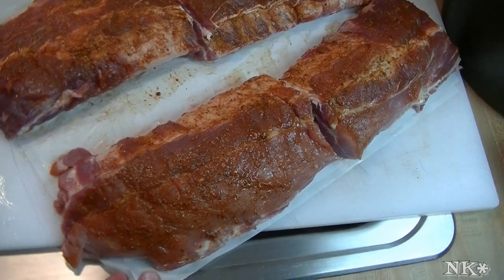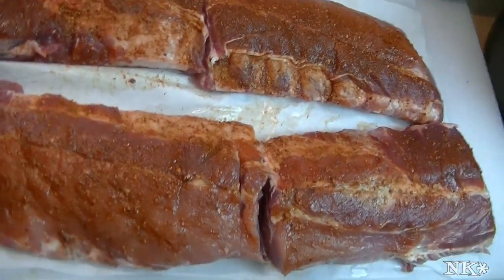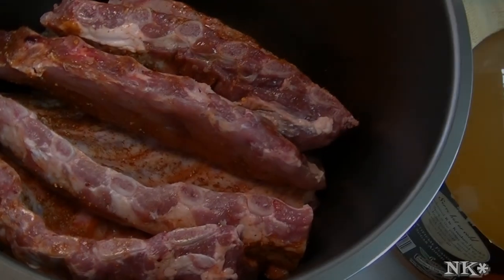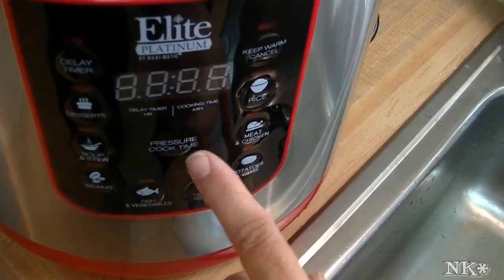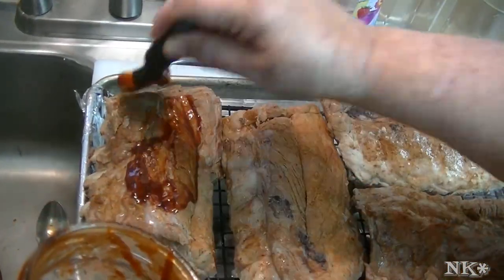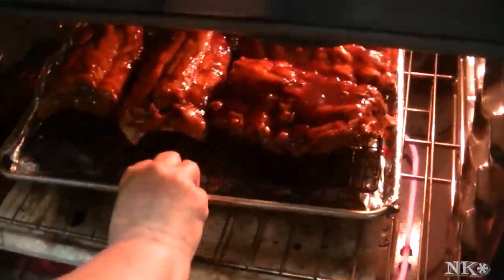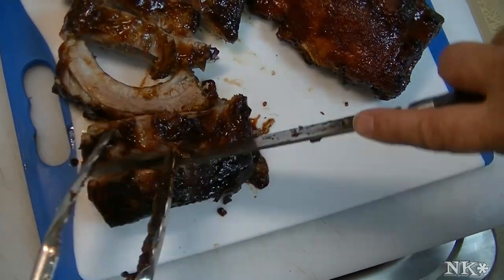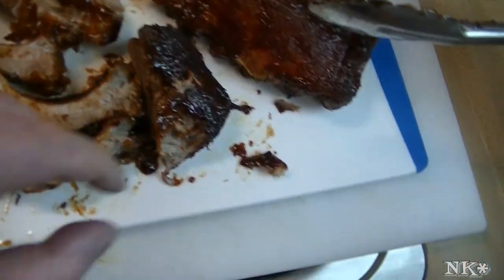Baby Back Ribs ~ Pressure Cooker Recipe ~ Noreen's Kitchen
Greetings!  I have been wanting to cook ribs in this pressure cooker ever since I got it and tonight is the night!  These ribs were so easy to make and I could have cooked twice as many in the pot as I did, but I cooked two full racks of ribs and then brushed them with sauce and baked them in the oven for about 15 minutes to get the sauce baked on.  I used my homemade "Almost Sweet Baby Ray's BBQ Sauce" You can find that

I have an Elite, 10 quart pressure cooker that I purchased from HSN.  I don't know if they have them back in stock yet, but you can keep checking over on their website.

These ribs were simply to die for!  Now Rick and the girls are avid rib fans, me, not so much, I can take them or leave them.  Mostly because I don't like the messy eating procedure.  However, these ribs were amazing and we loved every bite!

I hope you will give this method a try if you have a pressure cooker and if you don't I hope you will consider getting one soon, you will be so happy that you did!

Happy Eating!